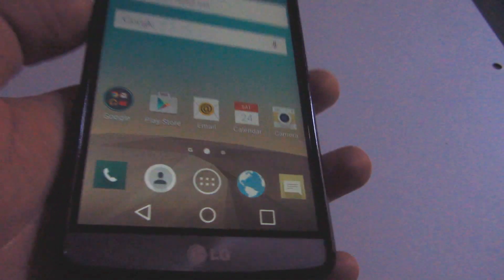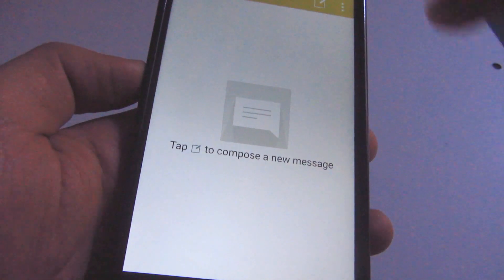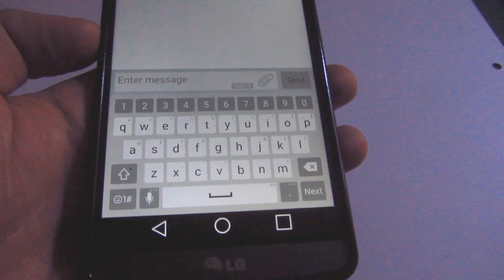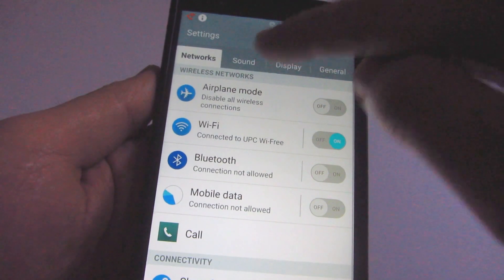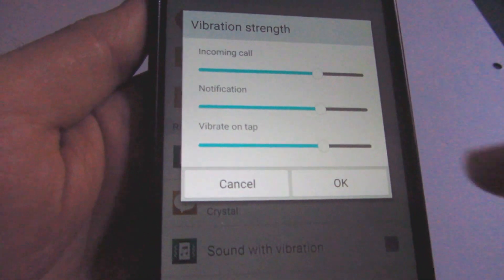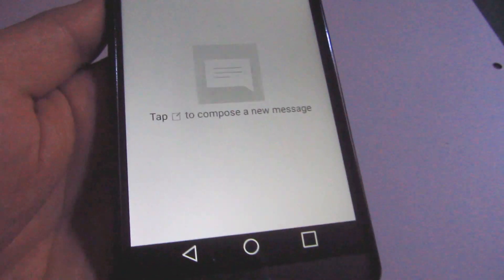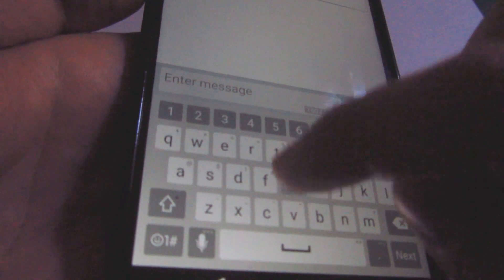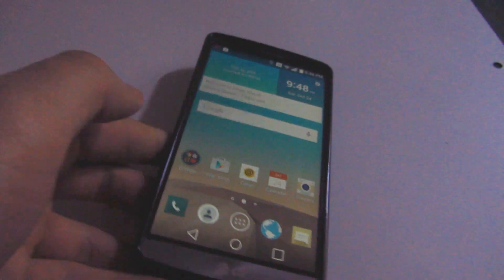How to turn OFF "Vibrate on tap" on LG G3 (Android)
Turning OFF vibration while typing on an Android cell phone.